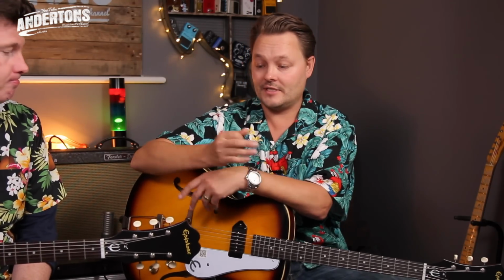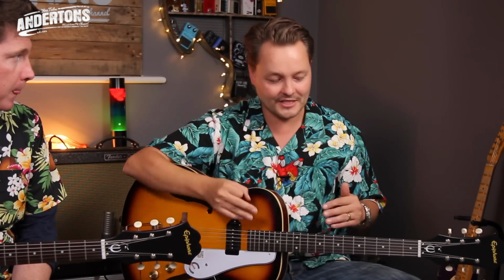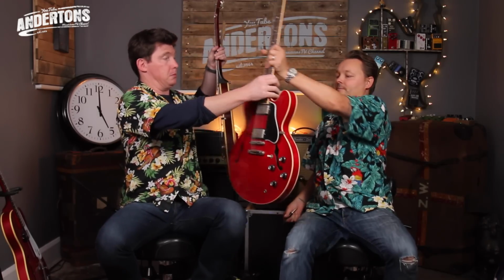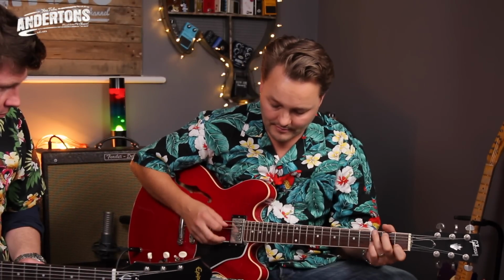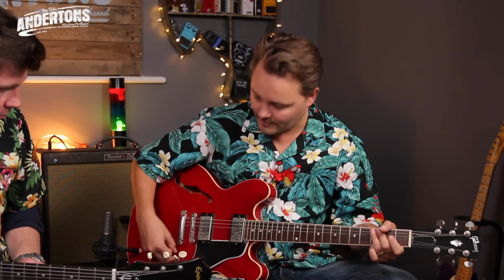Guitar Paradiso - Epiphone Inspired By "1966" Century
👆 Welcome to Guitar Paradiso where Pete & Mick look at the Epiphone Inspired by 1966 Guitar!

Gibson ES-335 2005